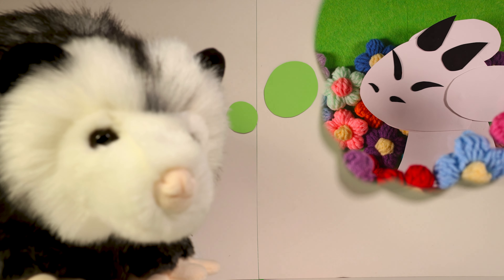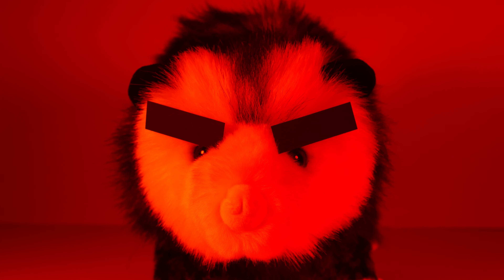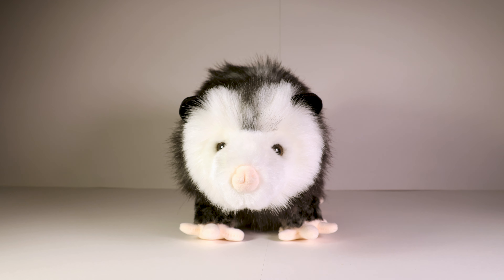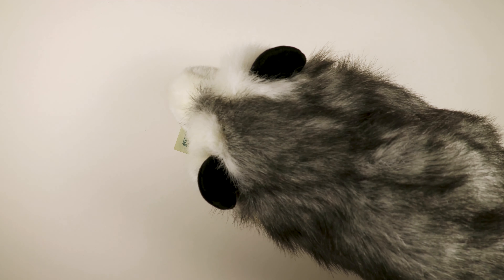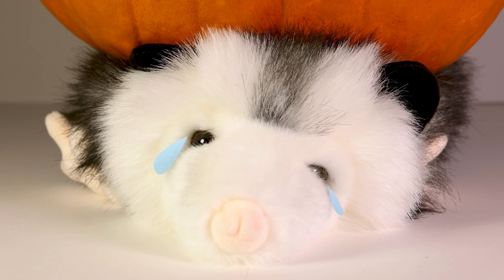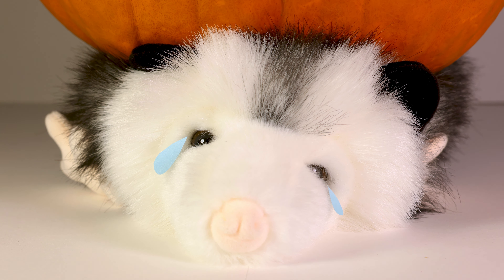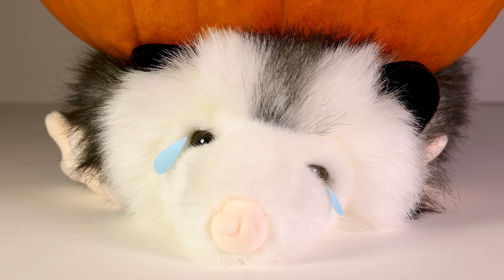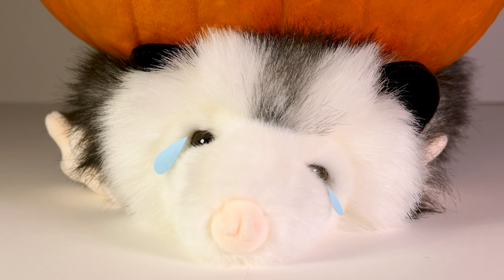"Oh Possum" Promotional Video